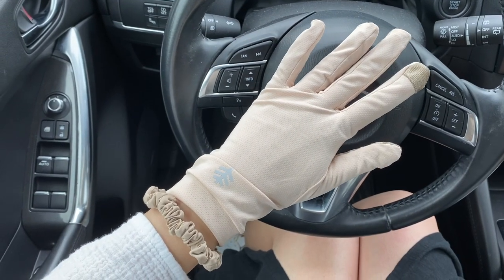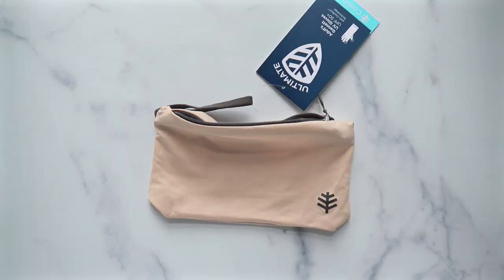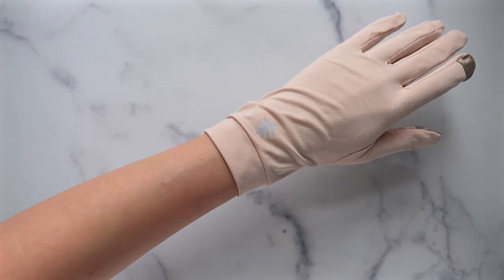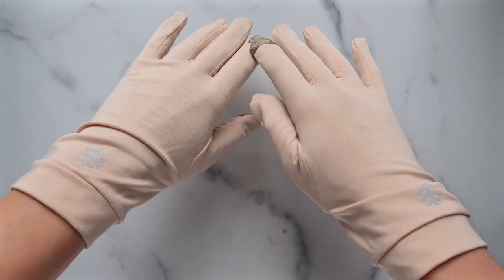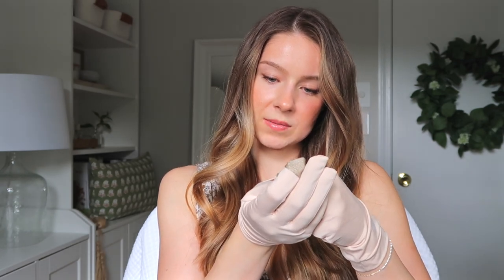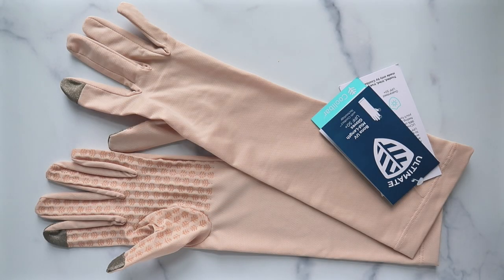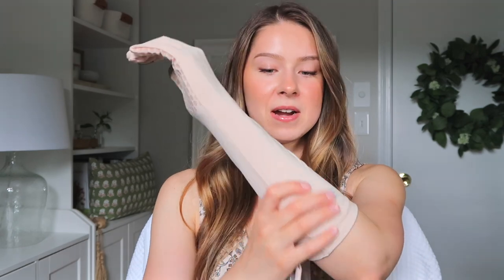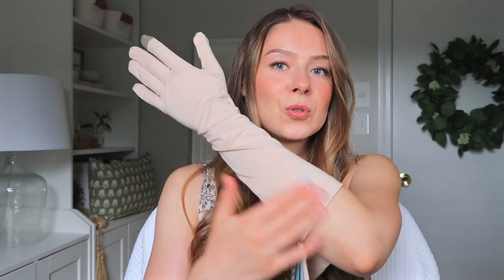I'm Going To Start Wearing These » Coolibar Sun Protection Gloves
In this video I'm sharing my new Coolibar Sun Protection Gloves!

PRODUCTS MENTIONED:
Coolibar UPF 50+ Sun Protective Gloves | Amazon
Coolibar UPF 50+ Sun Protective Gloves (Longer) | Amazon